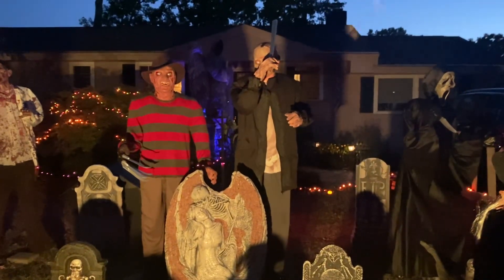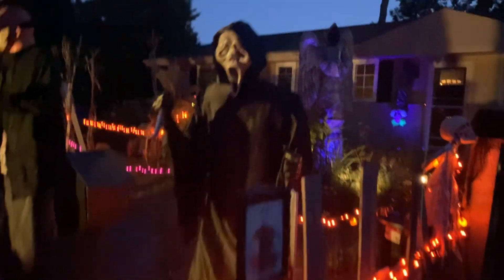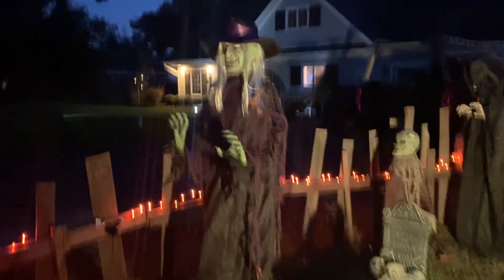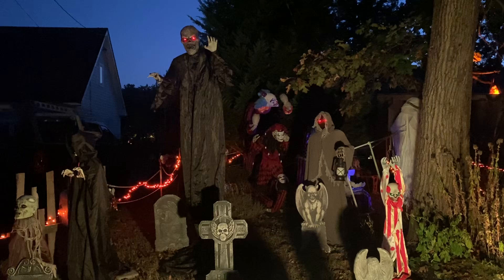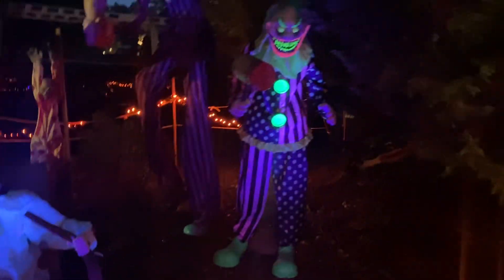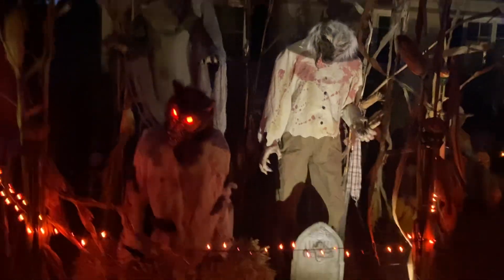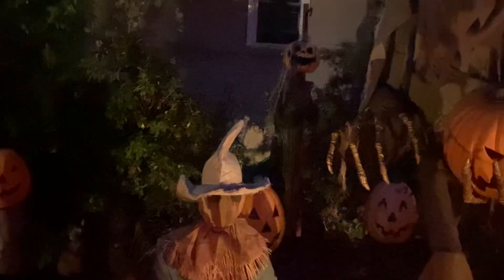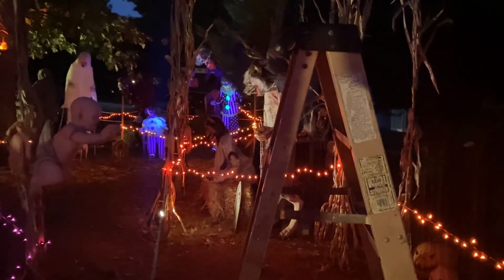Yard Haunt Progress Video 1